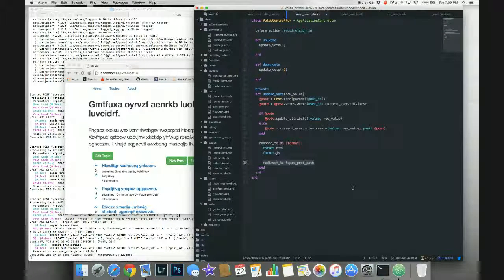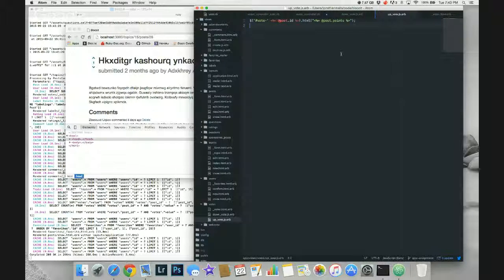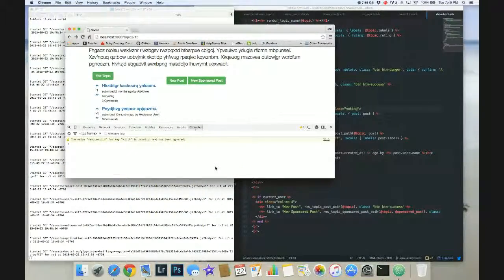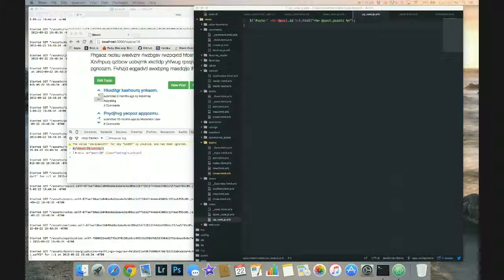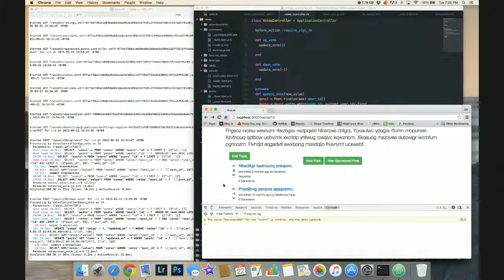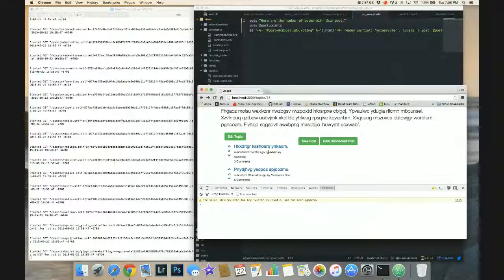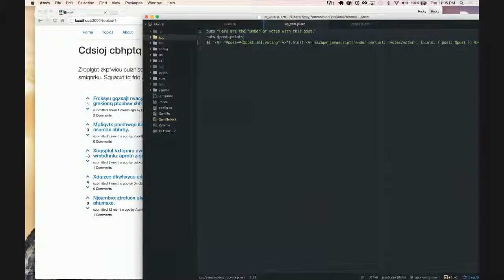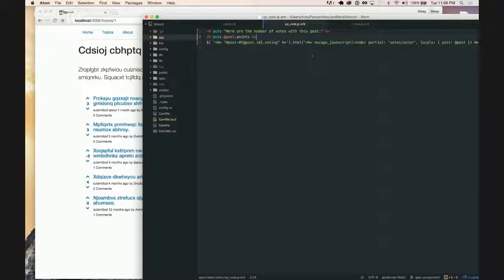Help Forum: Having issue getting votes to show.